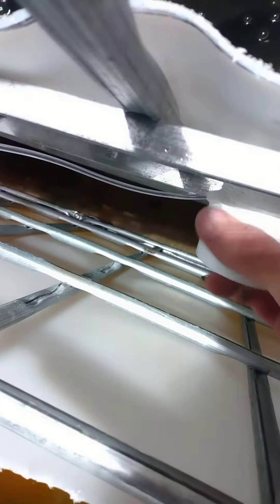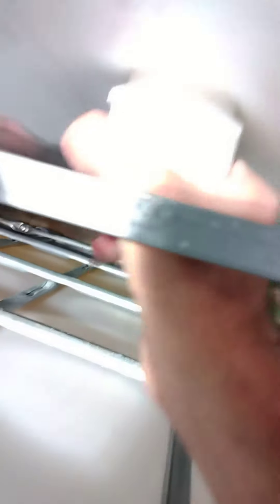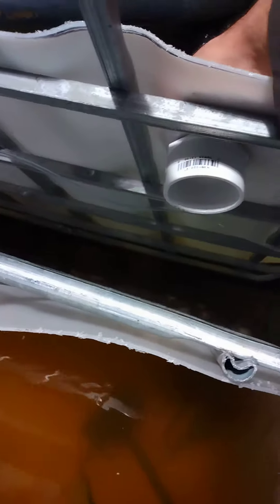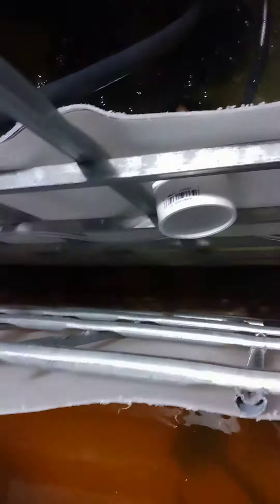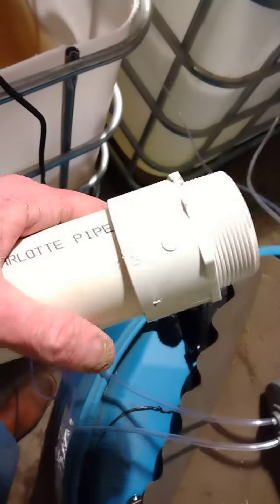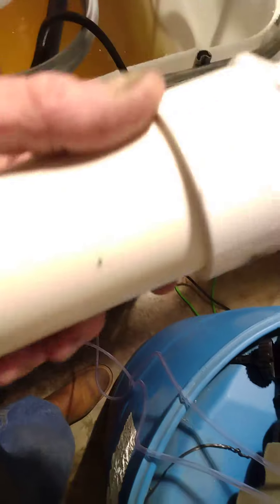AquaBarn making a crossover